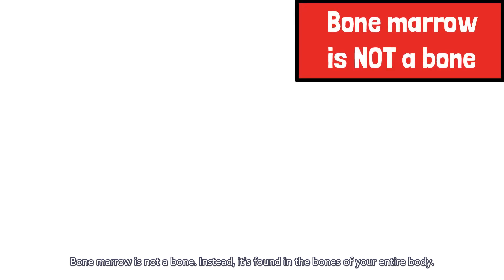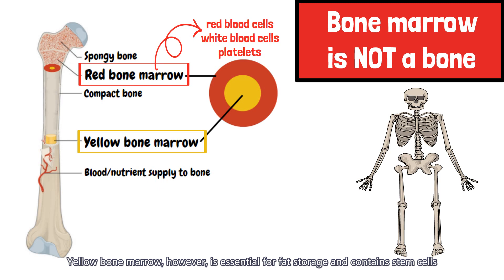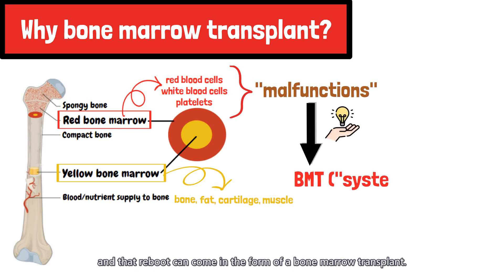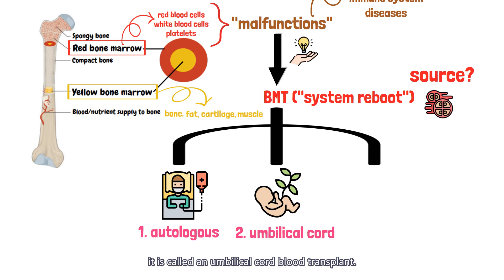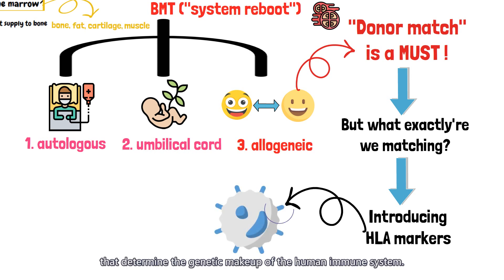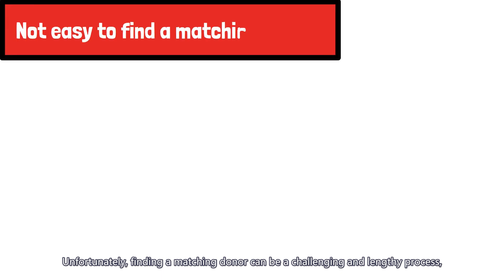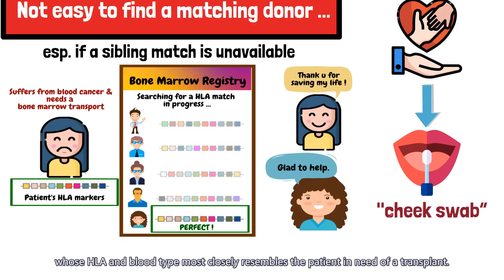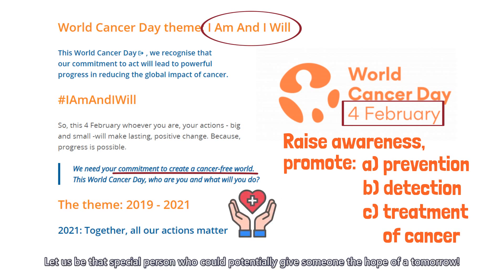[Quick guide] What is bone marrow? | Just2mins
What is bone marrow? What is a bone marrow transplant? How does bone marrow matching work? Why is a bone marrow transplant also called a stem cell transplant? What are human leukocyte antigens? What is the purpose of a cheek swab?